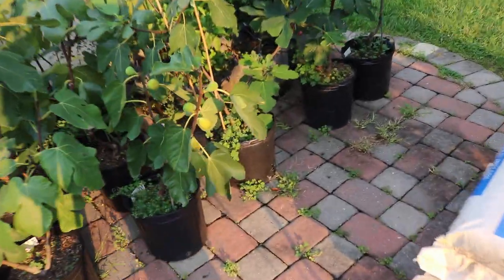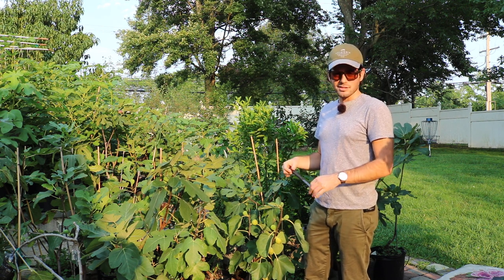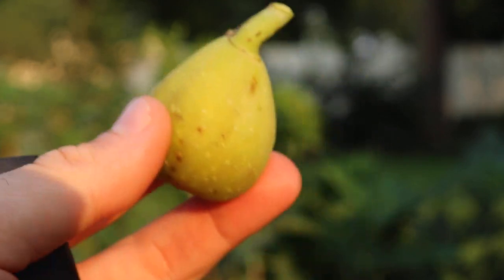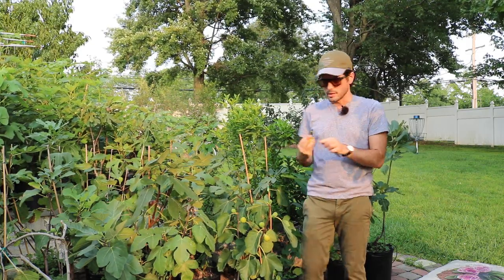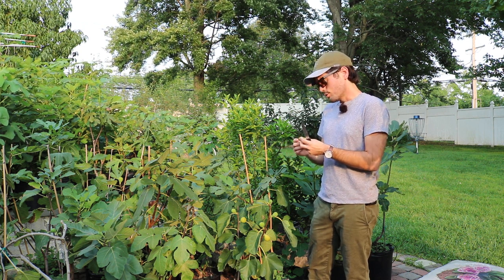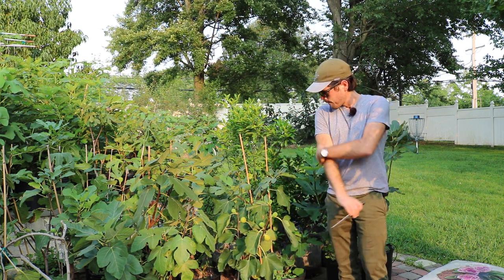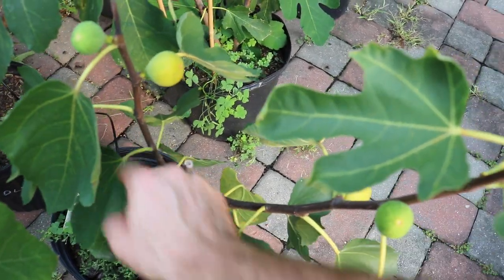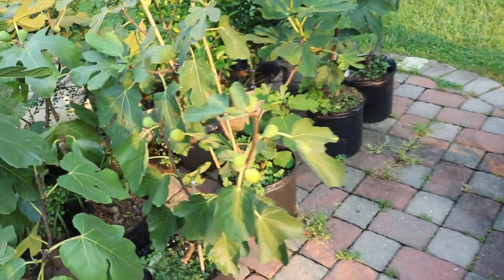Monaco Fig - Rare European Variety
This is Monaco. A very well documented variety in European nursery catalogues, writings as well as found in many fig collections in Europe. Not a bad fruit at all and I know it'll keep improving with age.

Our Shop!